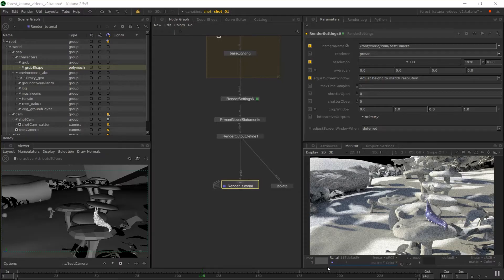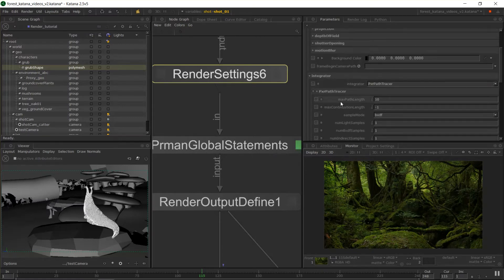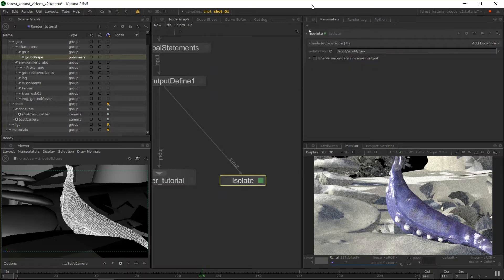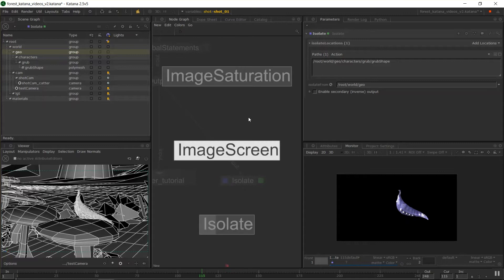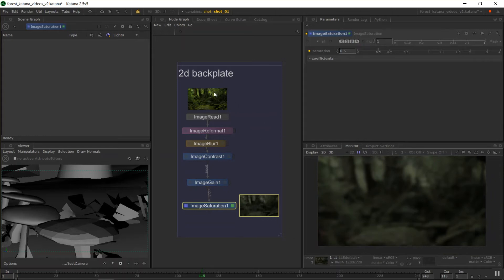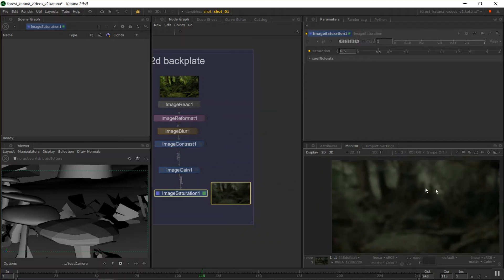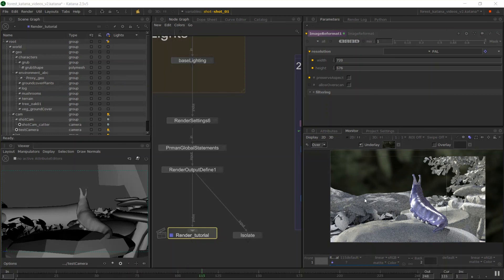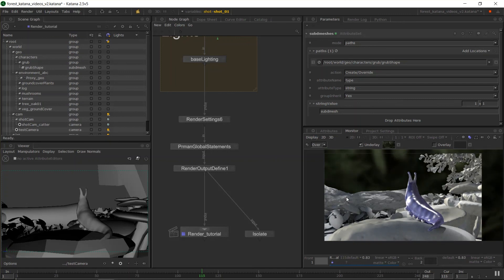Working in Katana - Rendering in the GUI